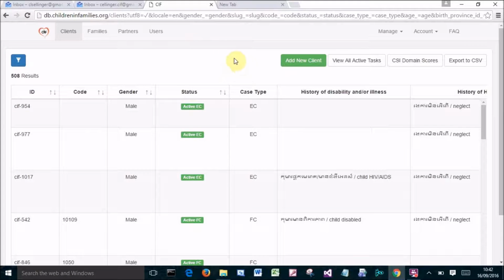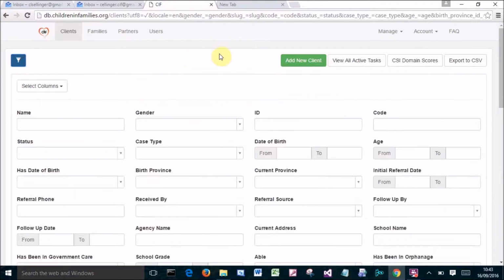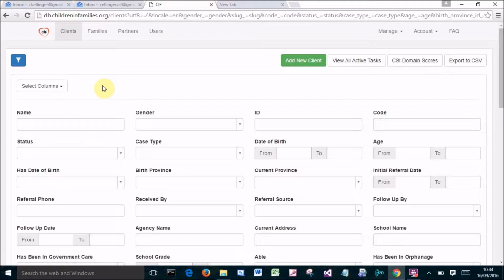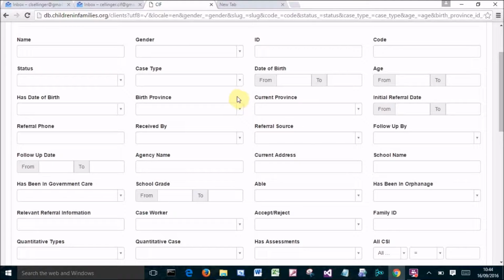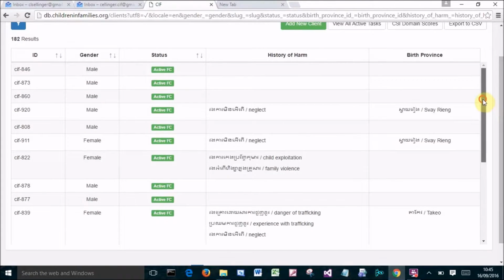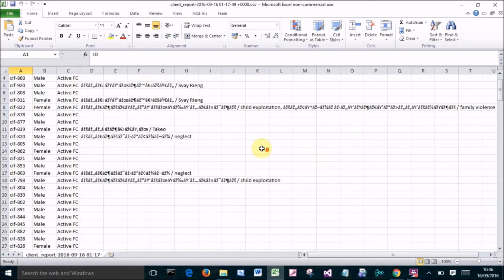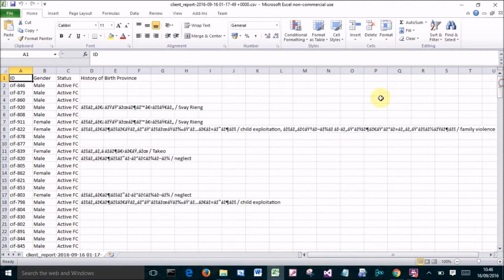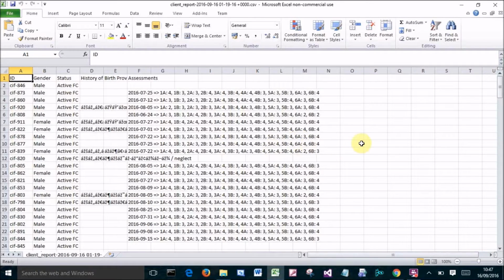Data Crunching Tools